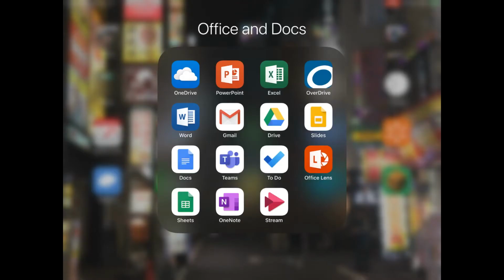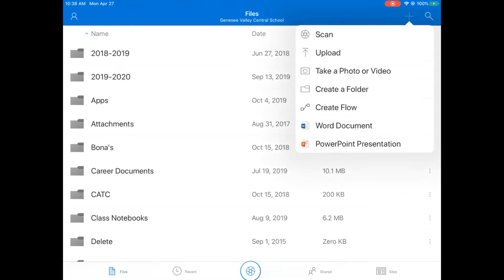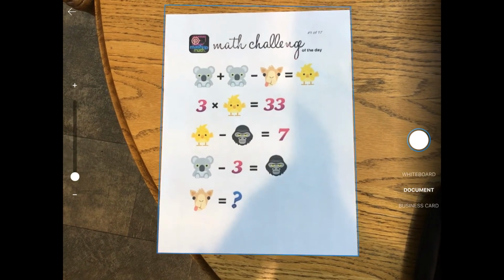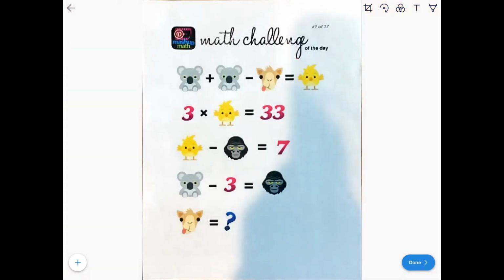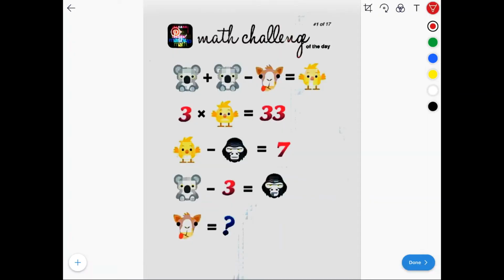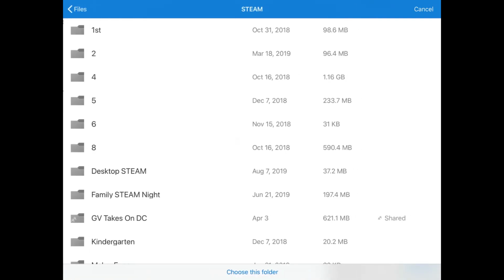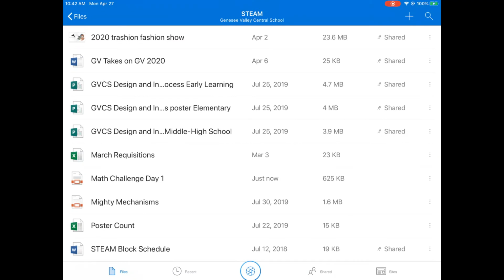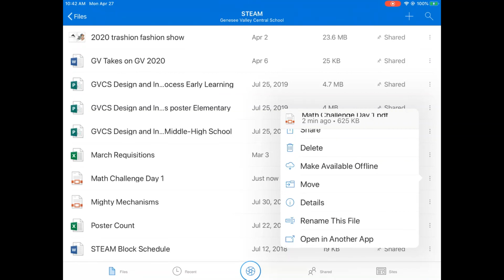Creating a PDF with One Drive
This tutorial will demonstrate how to use the One Drive App to scan paper documents to create a digital copy to share.